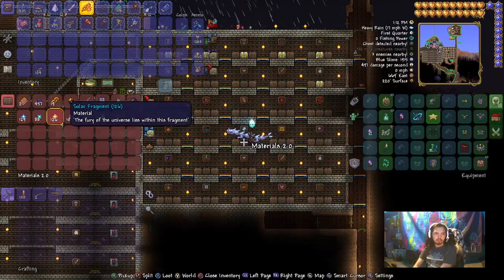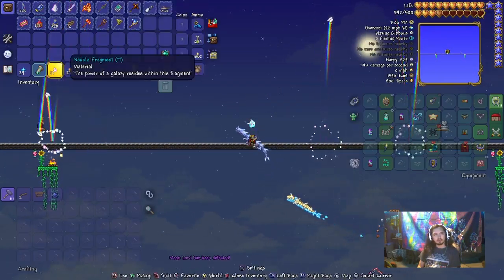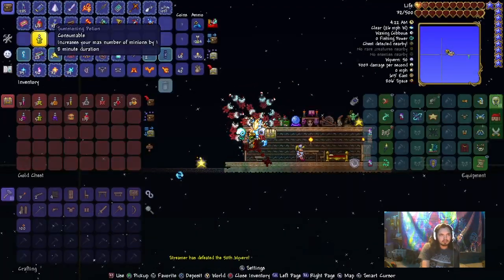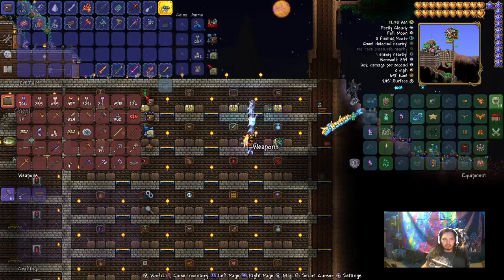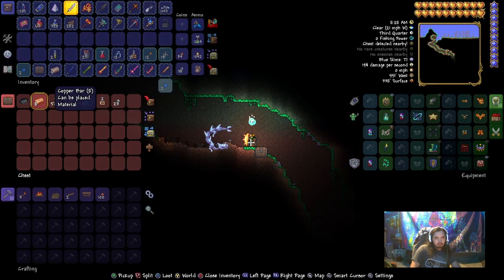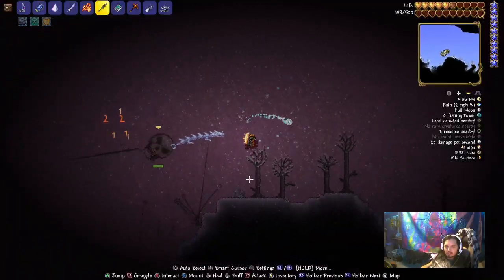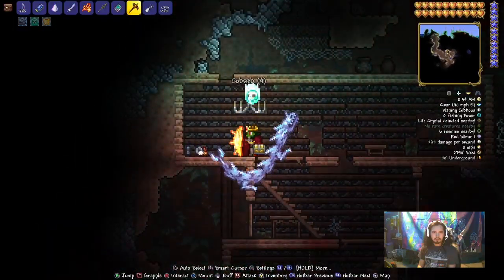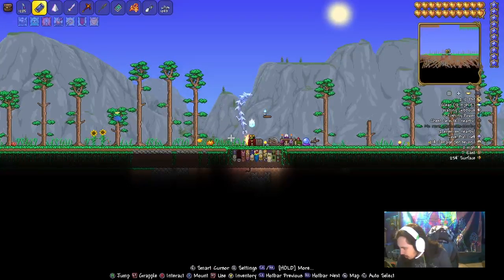Terraria: Finally Back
In this one I farm moonlord a bit then I try to gather the swords for zenith so enjoy -- Watch live